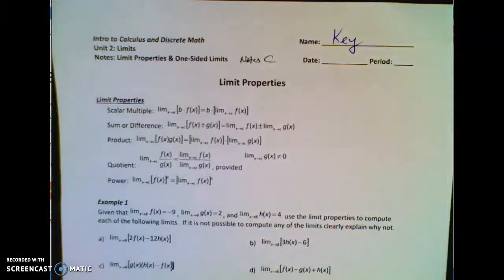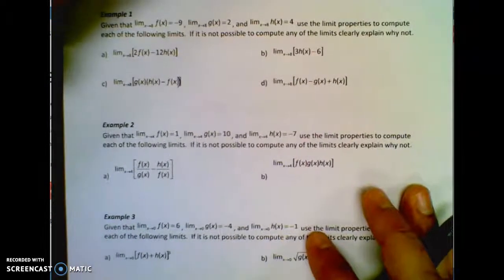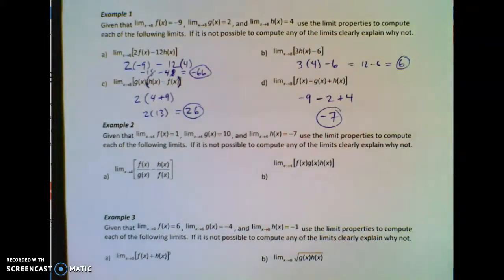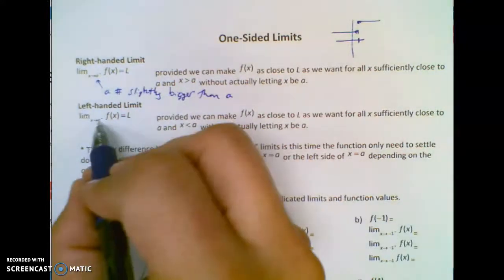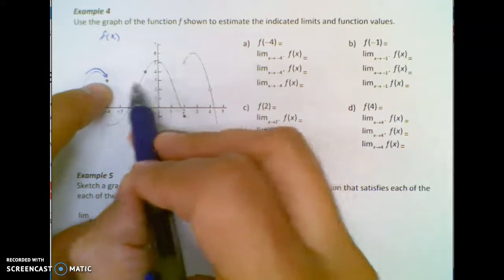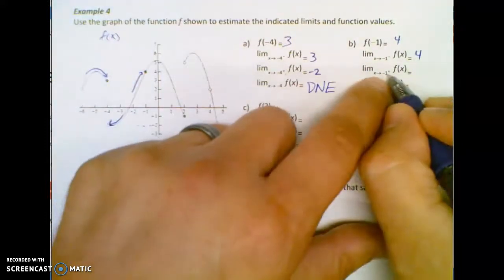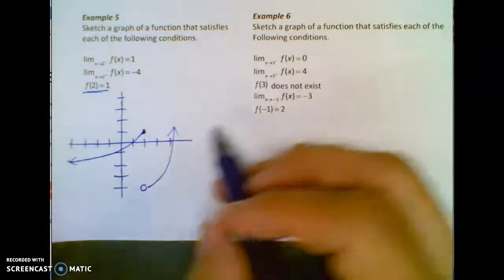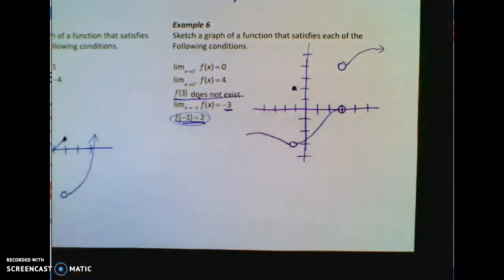Calc Notes 2.2b One Sided Limits